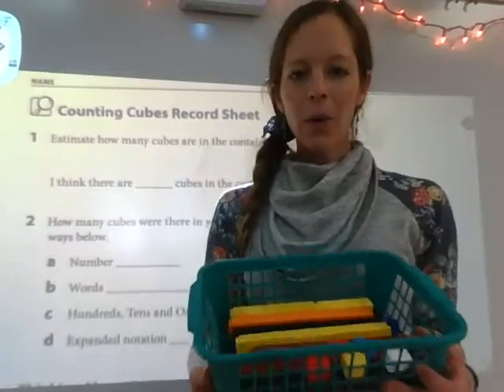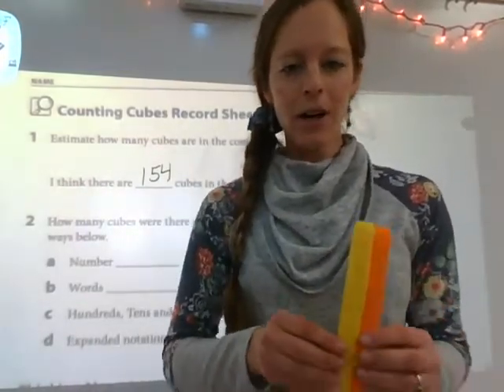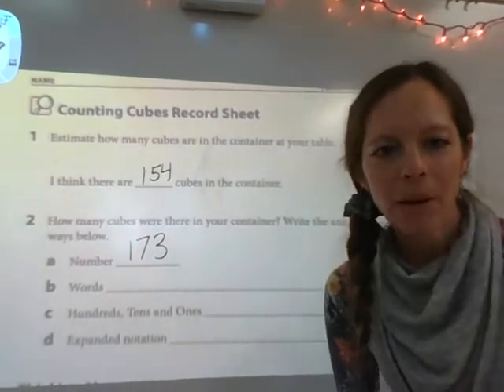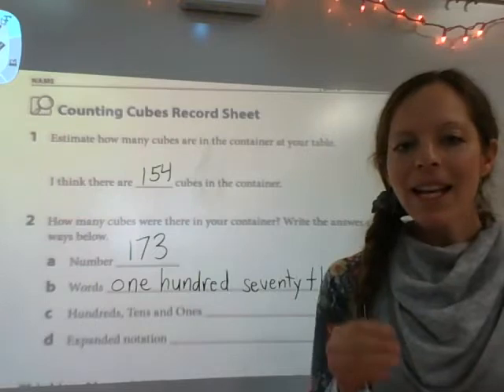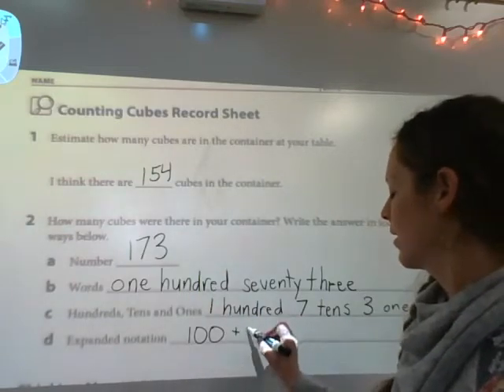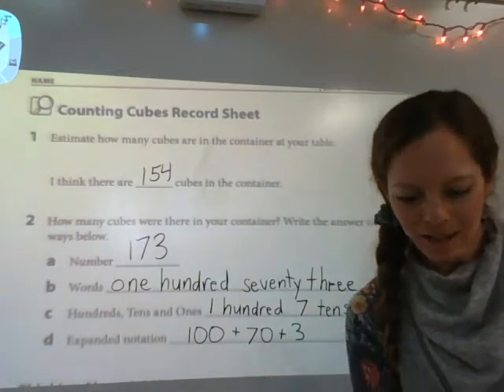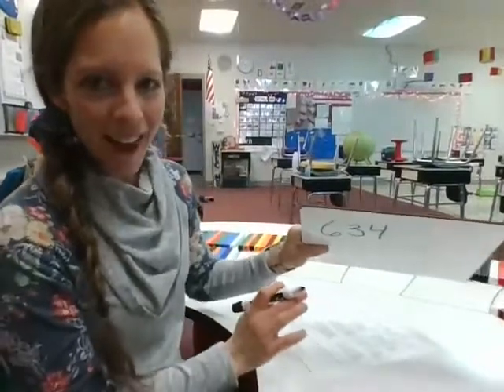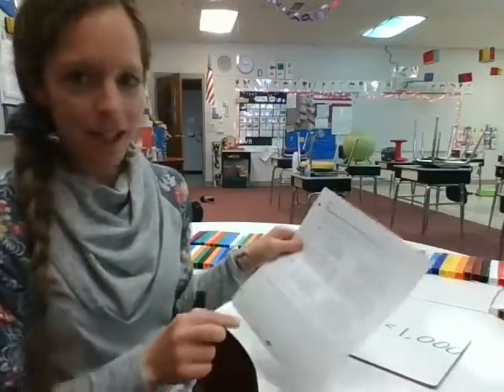Math: One Thousand Cubes?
Math: 2nd Grade Bridges, Unit 5, Module 1, Session 3